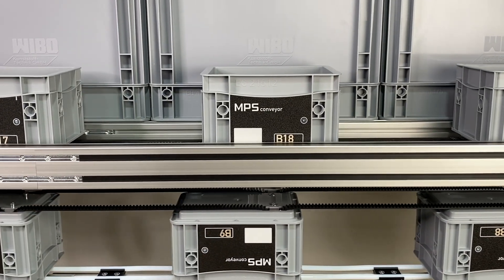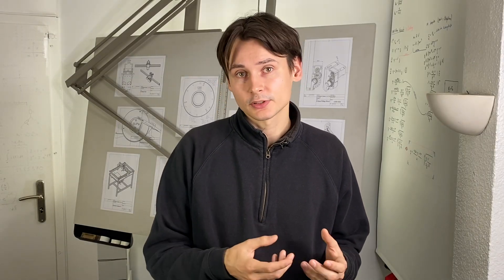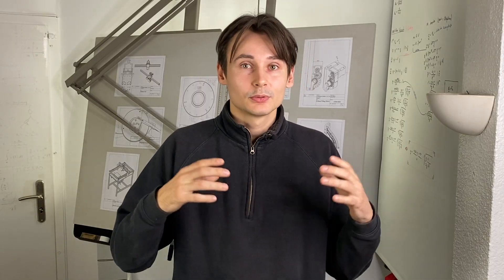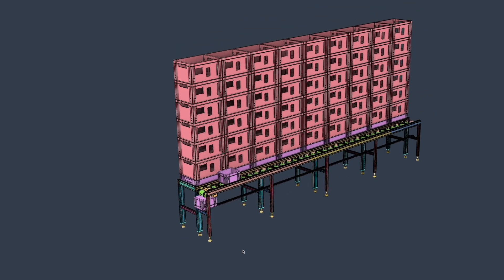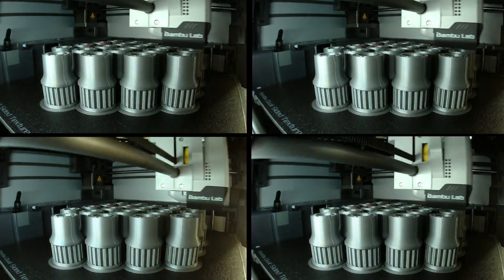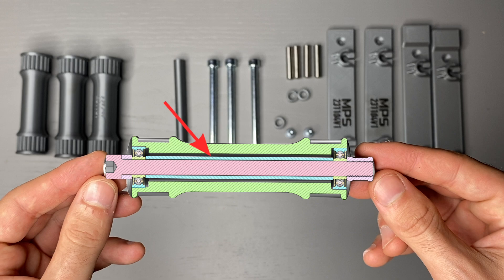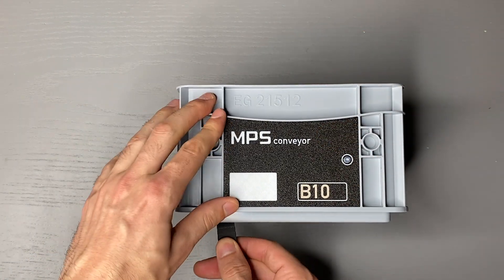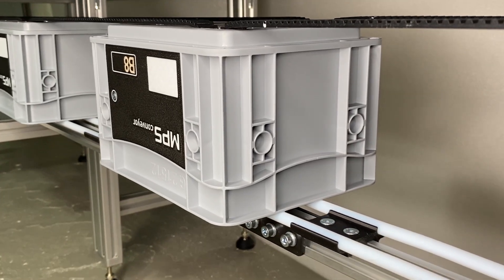The conveyor - 3d printed automation #008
Use the exclusive code "BFYTB". You can get $30 off your E7/E7pro/C7 purchase.

This is the beginning of a video series about multiple automation machines. It is called "the modular production system"
We start with modules that I build using 3d printing to count and package screws.

00:00 Start
00:11 Intro
00:53 screw fulfillment system
02:37 CAD design
03:55 video sponsor
05:09 BUILD timelapse
07:47 TESTING
08:48 a good design?
09:40 thoughts